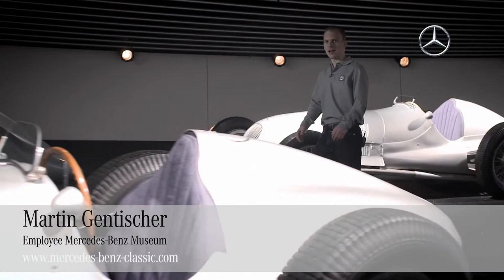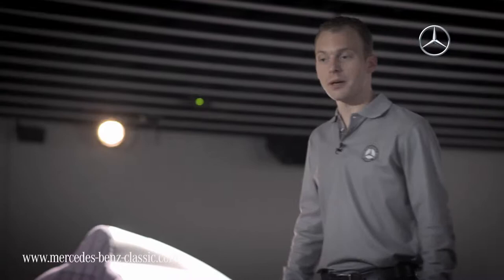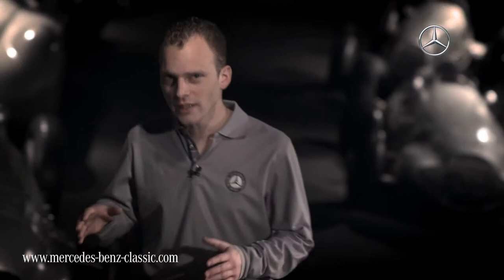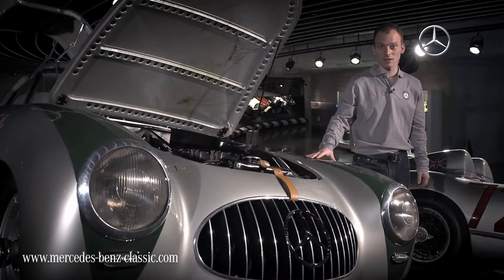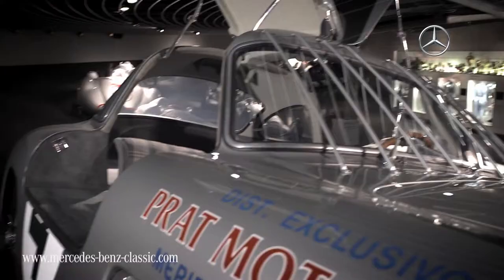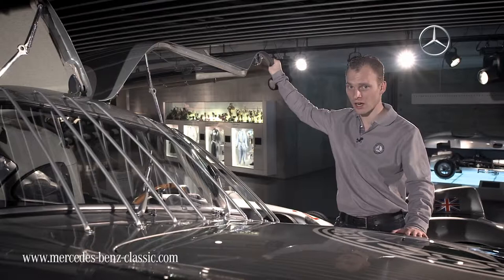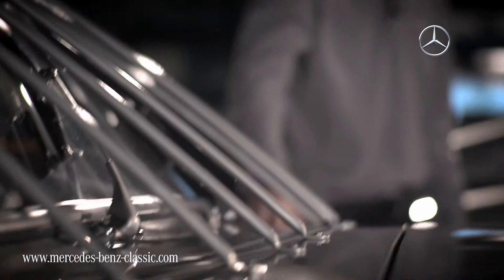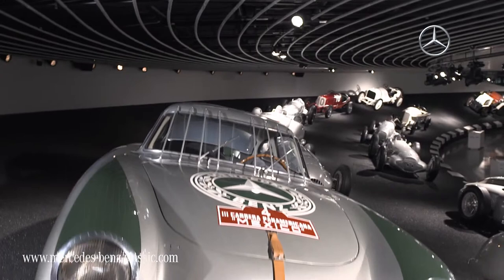Mercedes-Benz 300 SL racing sports car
The 300 SL was the first newly constructed Mercedes-Benz racing car of the post-war era. The hallmark gullwing doors were a side-effect of the car's innovative new space frame. In November 1952 Karl Kling and Hans Klenk drove the 300 SL on display here to their most spectacular victory of all in the Carrera Panamericana in Mexico.